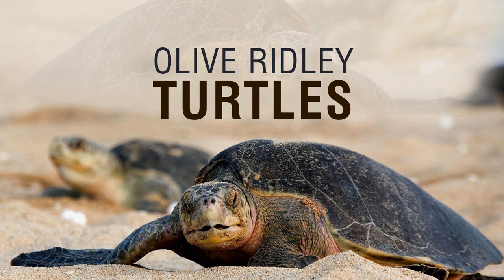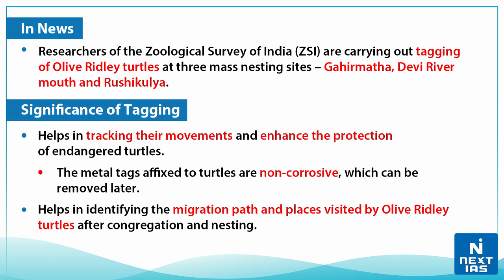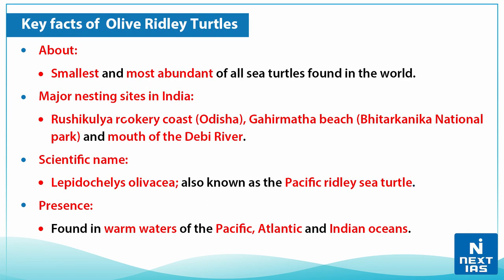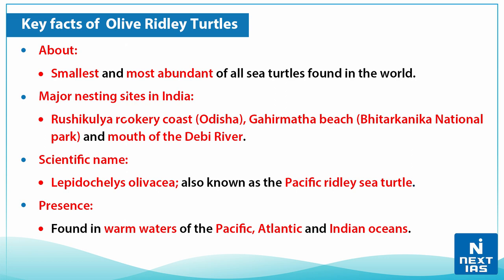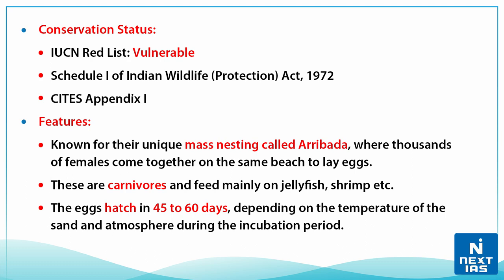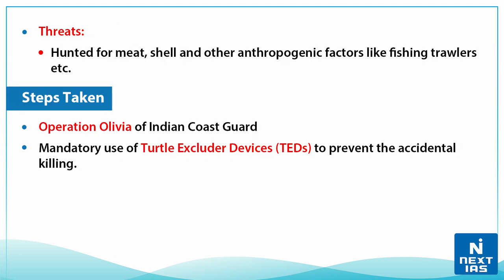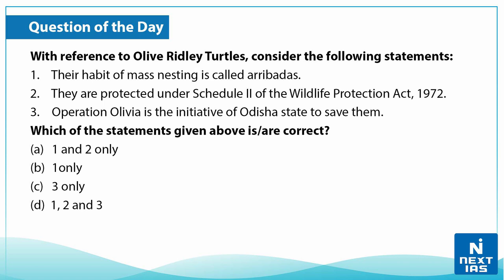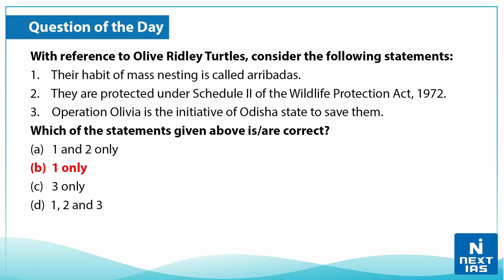Olive Ridley Turtles - UPSC | NEXT IAS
Olive Ridley Turtles: According to conservation experts, global warming and extreme weather events may lead to a decline in Olive Ridley turtles’ population over time.  Scientific name: Lepidochelys olivacea; also known as the Pacific ridley sea turtle. Location: Found in warm waters of the Pacific, Atlantic, and Indian oceans. One of the smallest sea turtles on the earth. Olive green color of their shell.

𝐇𝐚𝐩𝐩𝐲 𝐋𝐞𝐚𝐫𝐧𝐢𝐧𝐠
@𝐍𝐄𝐗𝐓 𝐈𝐀𝐒